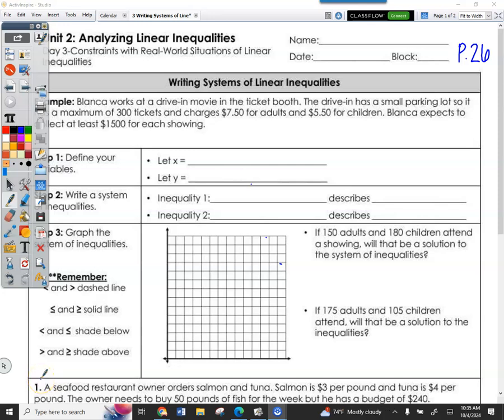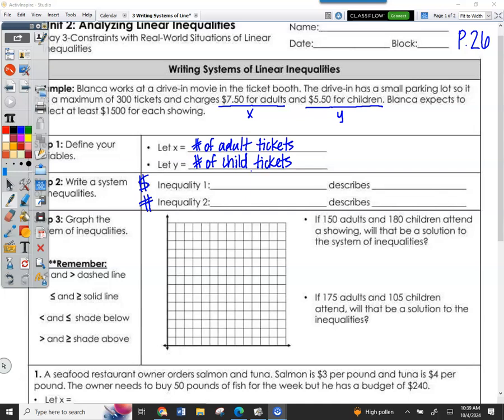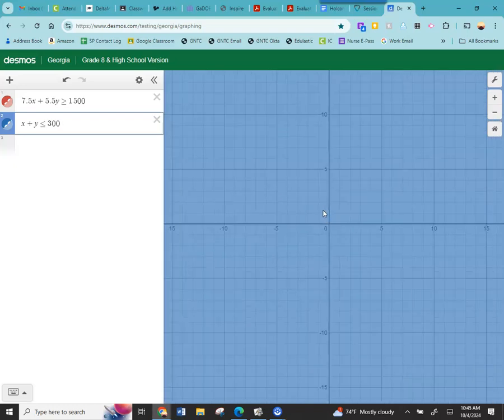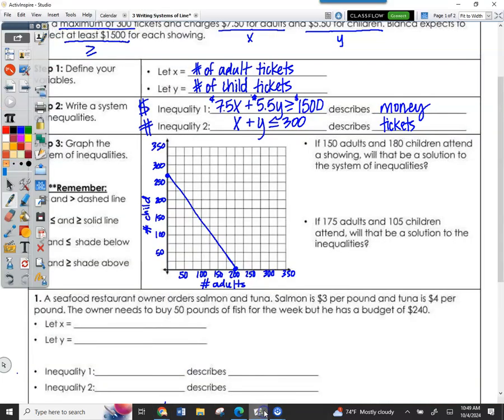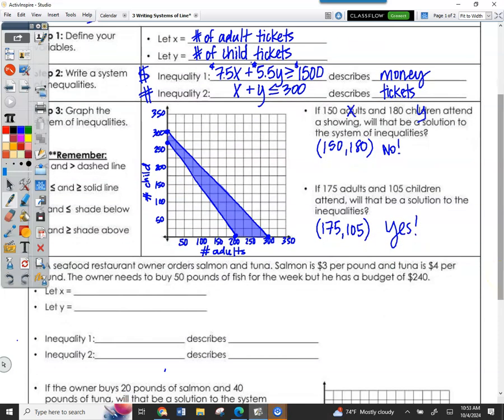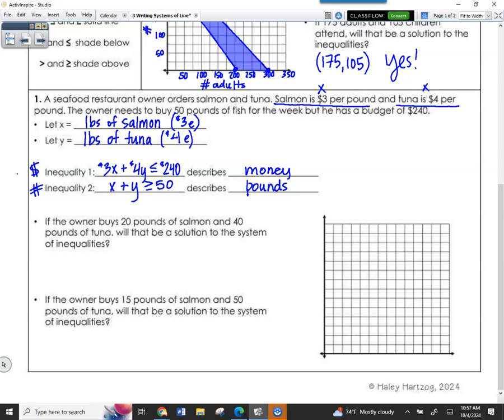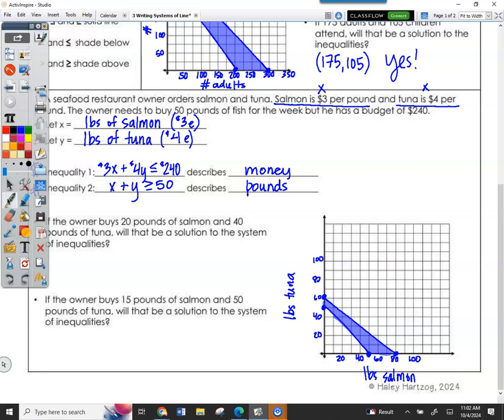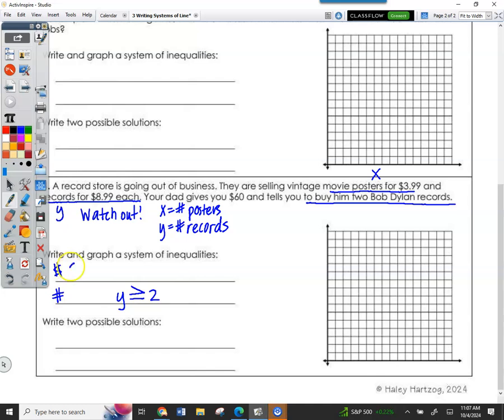Pg. 26 Writing Systems of Inequalities